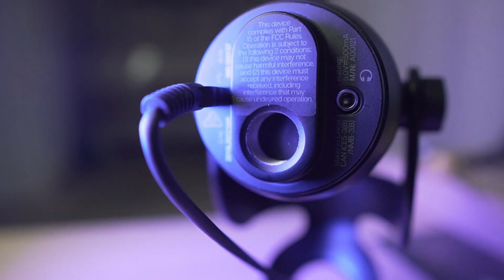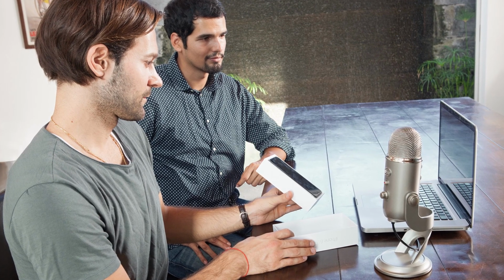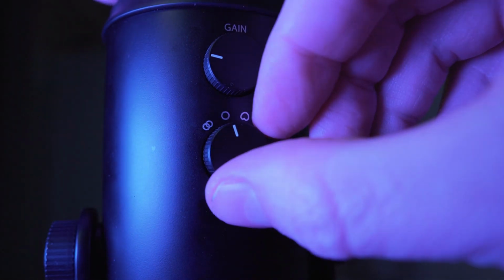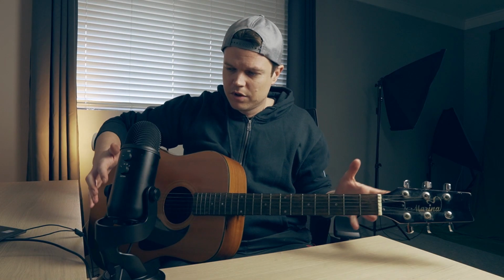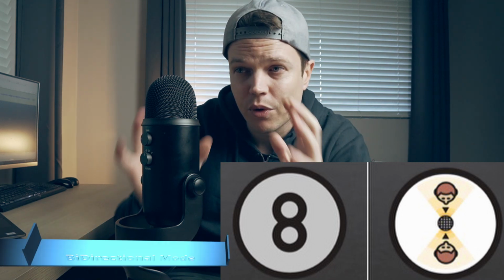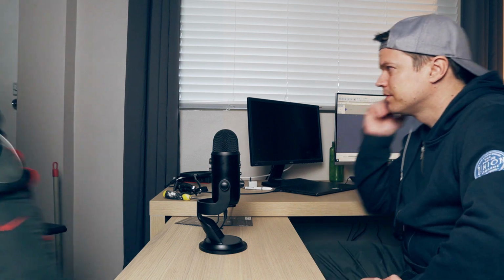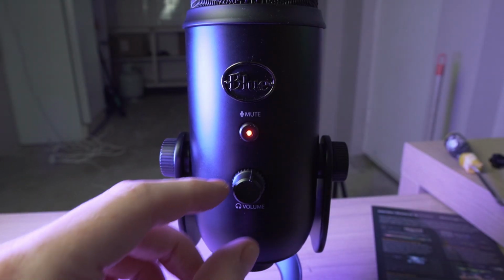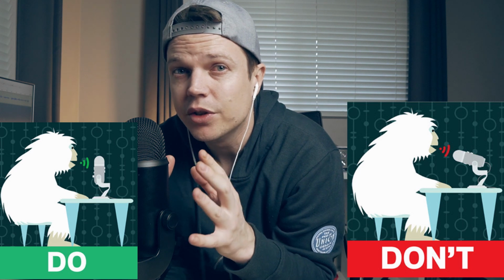Blue Yeti Review + Mic Test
Blue Yeti Review + Mic Test, this is a great microphone for so many reasons. It can be used for Podcasting, Youtube, Twitch streaming, and recording vocals. I test all the 4 modes, and I try play guitar using the Stereo recording mode. We also test the interview mode using Bidirectional recording. This Yeti microphone comes equipped with a 3.5-millimeter headphone jack which I test and show you how to use. We also test all the different recording patterns like Omnidirectional, BiDirectional, Stereo, and Cardioid.

The Blue Yeti on Amazon